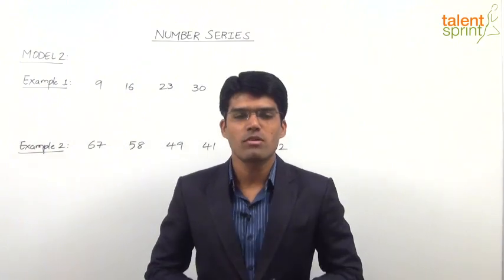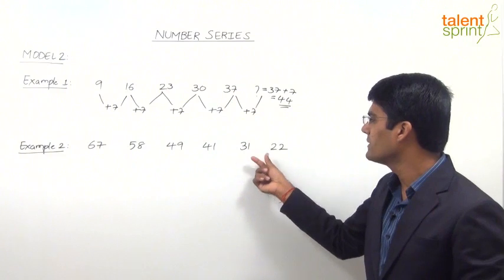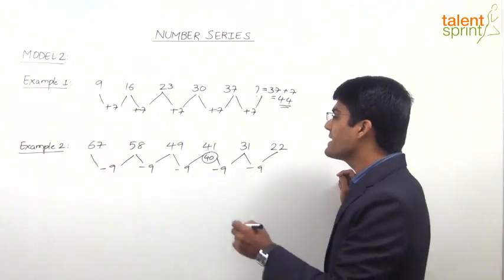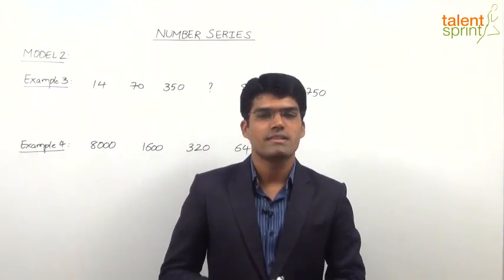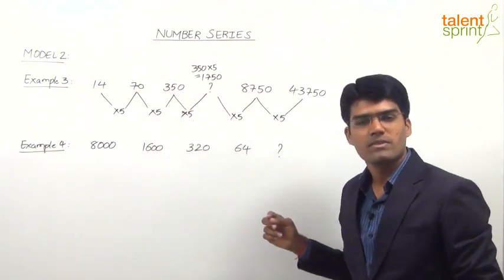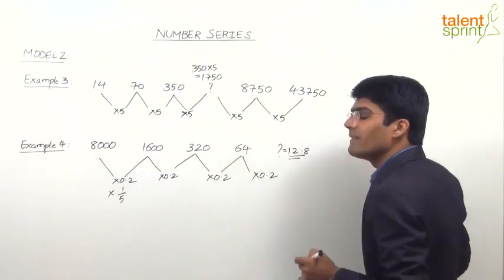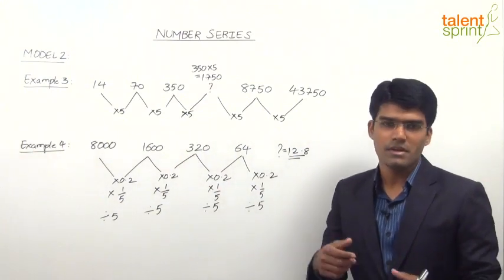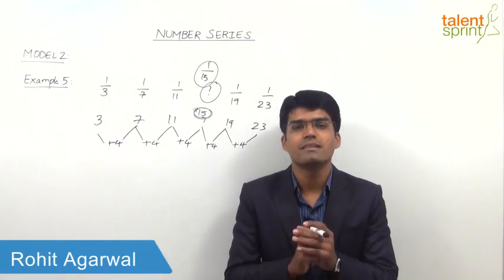Number Series | Basic Model 2 - AP, GP and HP | Quantitative Aptitude | TalentSprint Aptitude Prep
The video introduces the topic of the number system and tells what it is and what type of questions come in the exam. Such questions are an important part of the competitive exams. Watch the video to know more about the latest exam patterns and what type of questions come in the competitive exam.